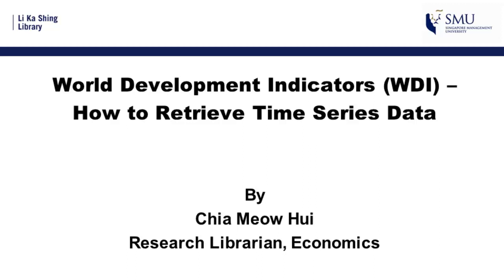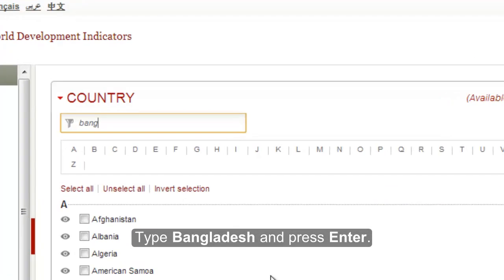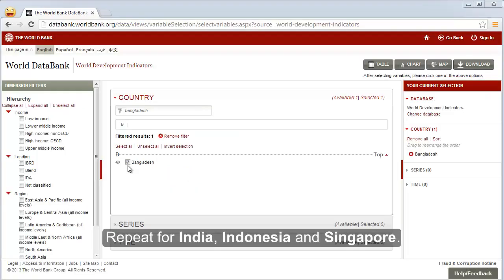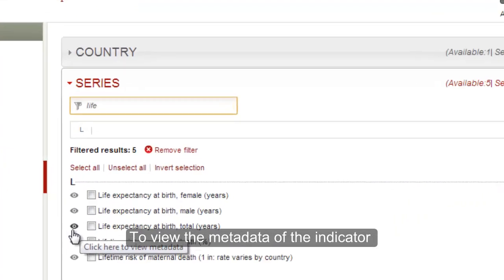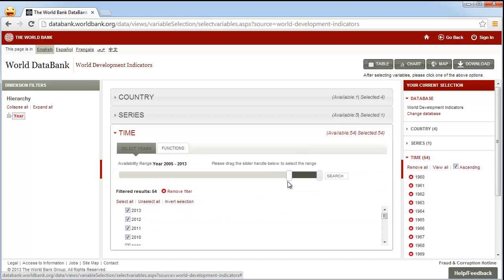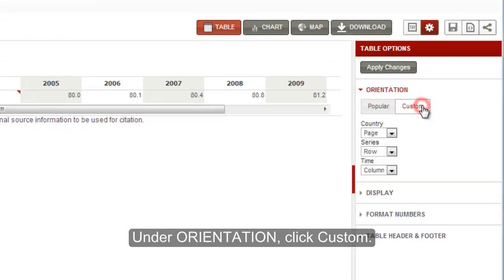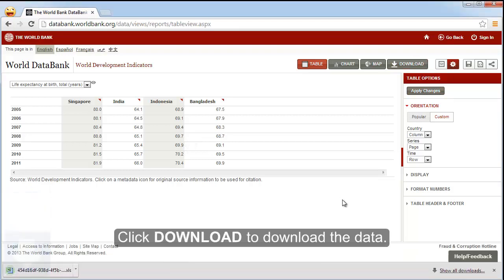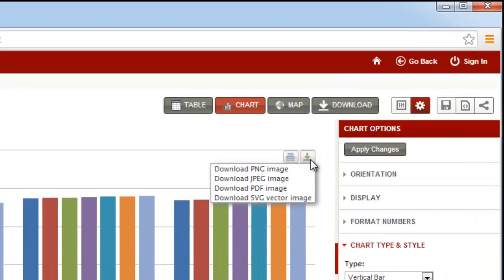How to Retrieve Time Series Data from World Development Indicators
This video shows you how to download time series data from the World Development Indicators database, available